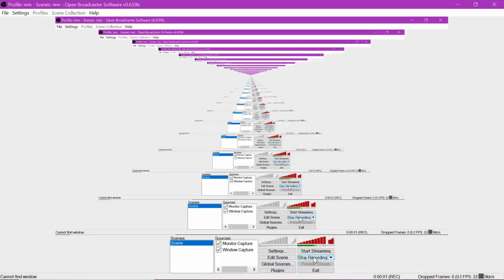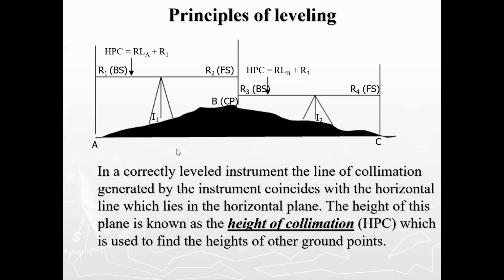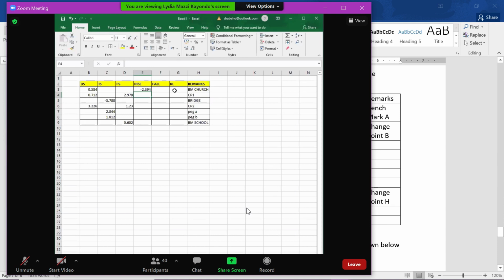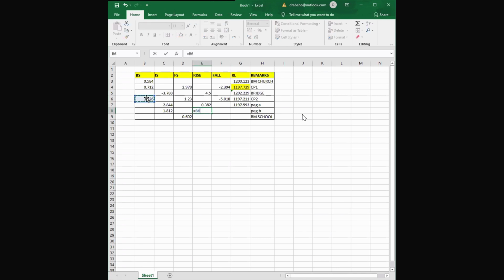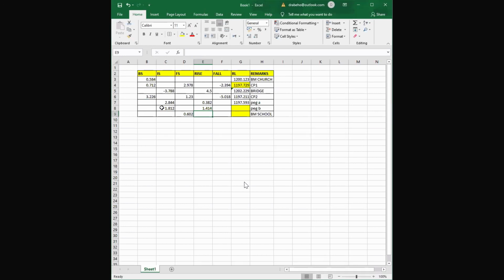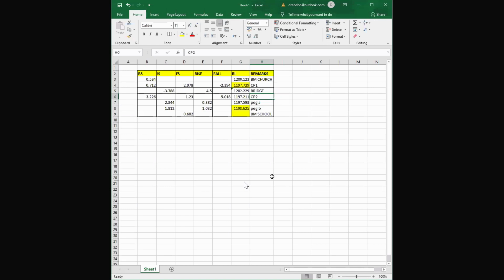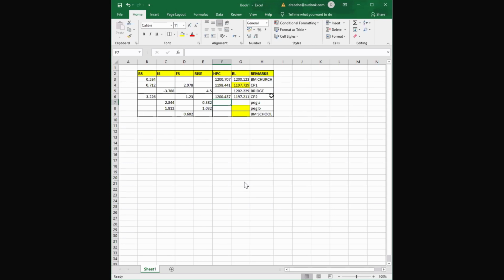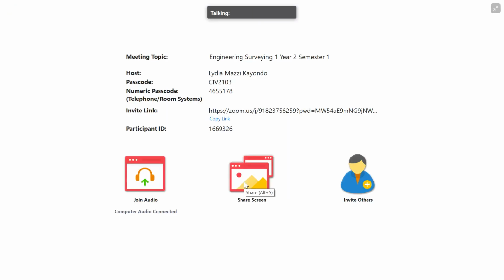CIV2103:Engineering Surveying 1-Height of Collimation vs Rise and Fall method by Ms. Lydia Kayondo